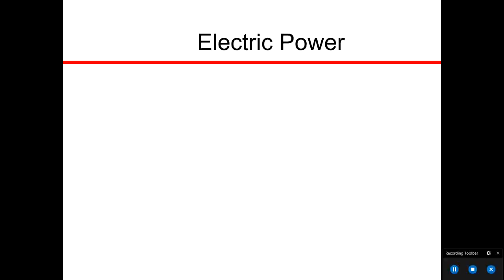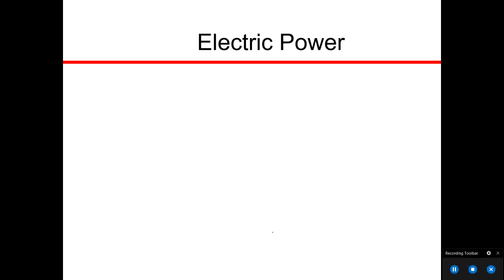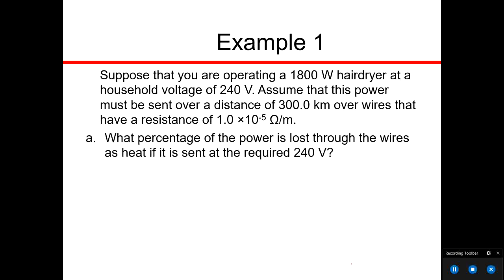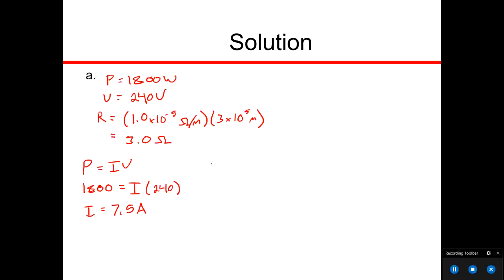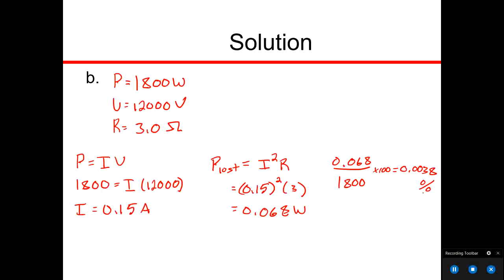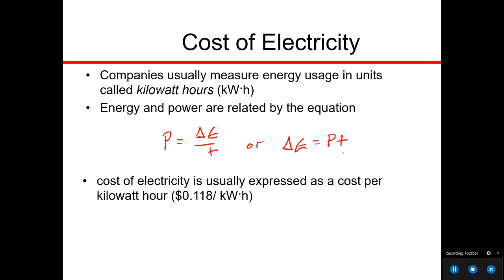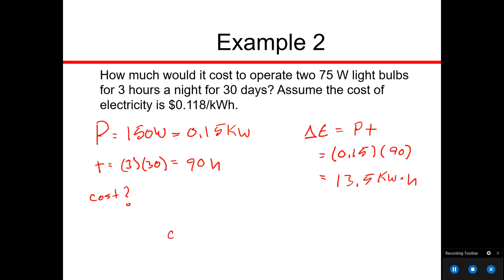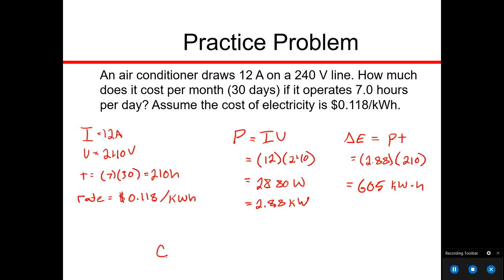3.2.2 Electrical Power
Homework: Complete Problem Set 3.2.2.